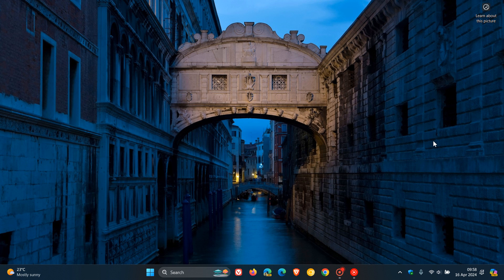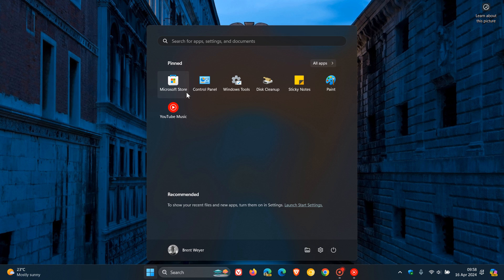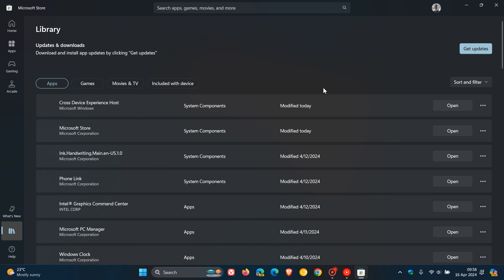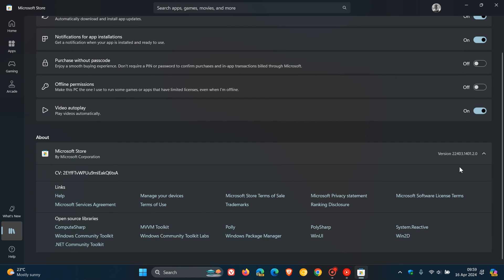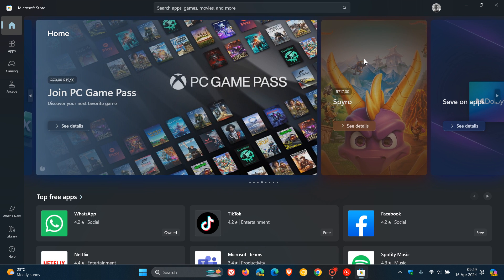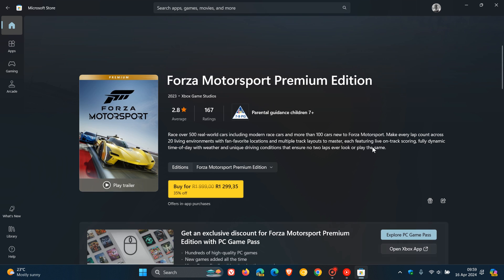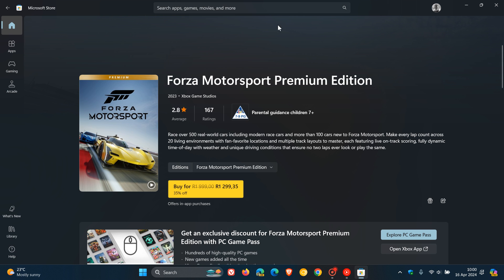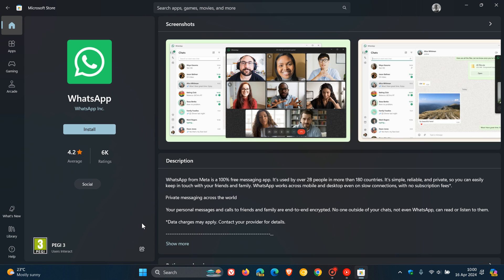Microsoft Store gets a Major Update and is a Lot Faster on Windows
Microsoft has just started rolling out a new version 22403 of the Microsoft Store, featuring some major performance improvements.